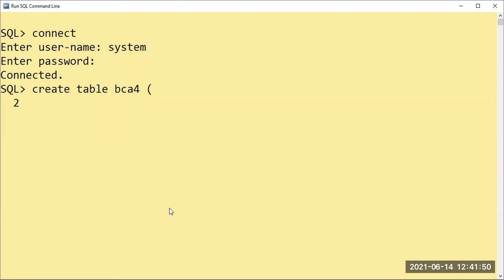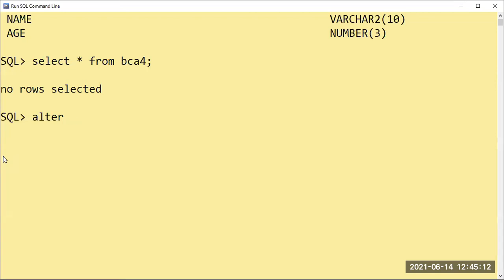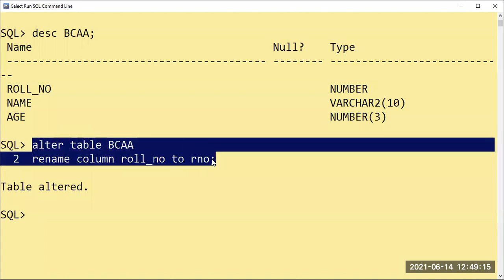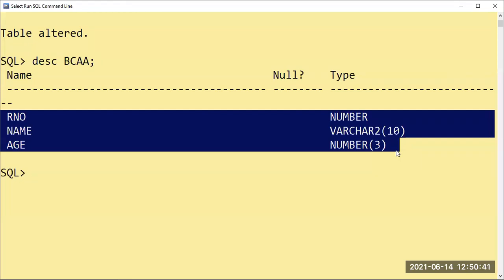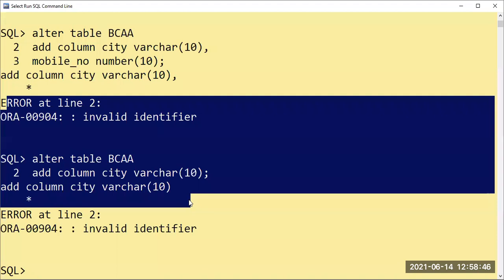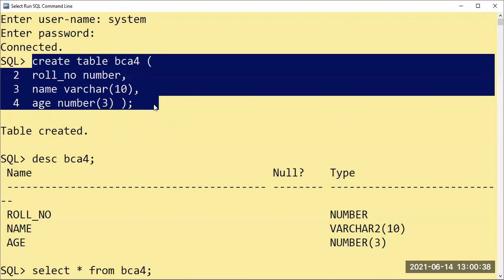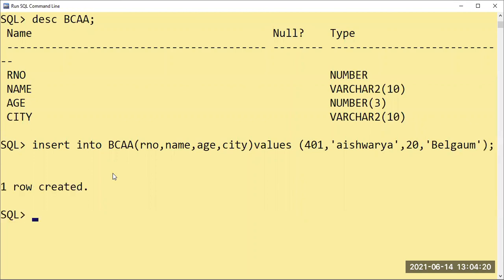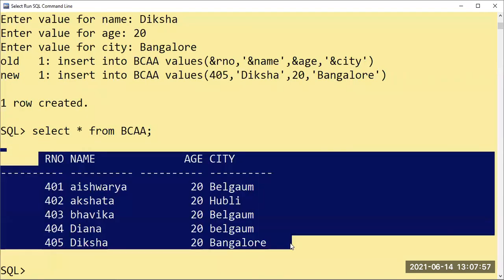DBMS 4th Sem (A Div) class 13 Lab Alteration command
Class : BCA 4th Sem A div
Subject: Database Management System
Concept : Lab SQL Alteration commands for table, columns and attributes